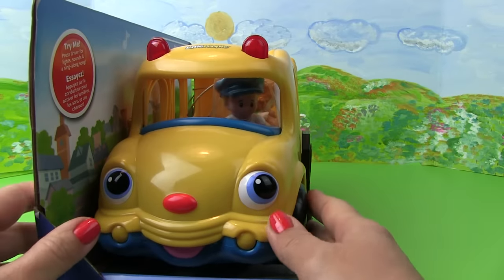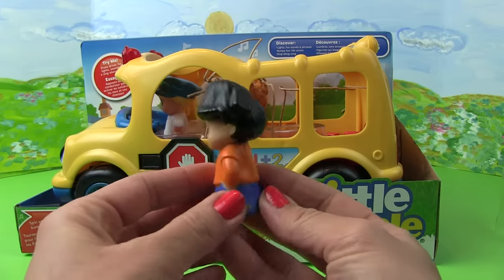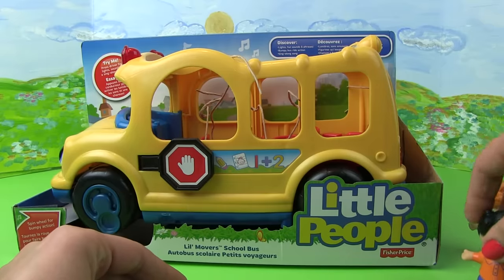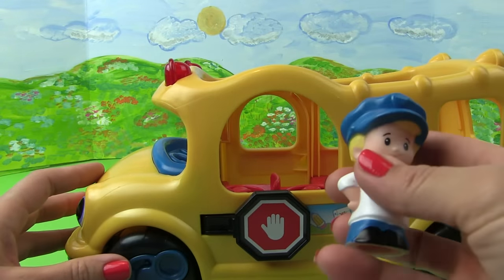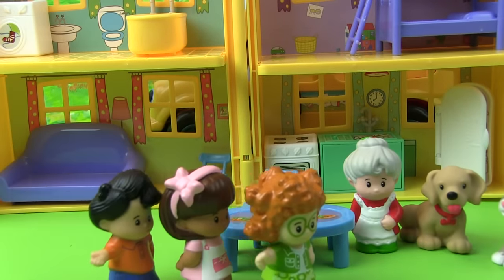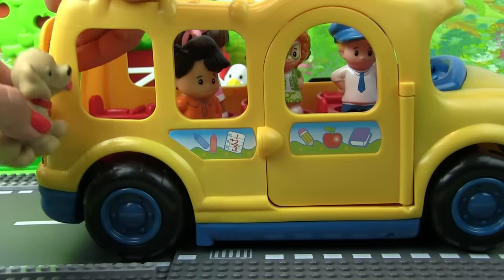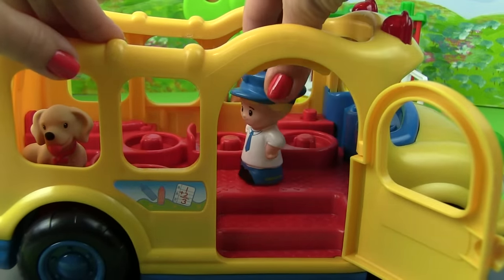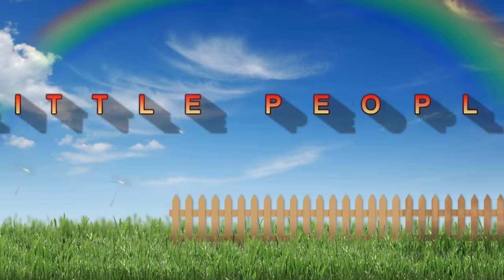Little People Fisher-Price Yellow School Bus Toy Kikiland!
Hello everybody today we are going to review Little People Fisher-Price Yellow School Bus Toy Kikiland!